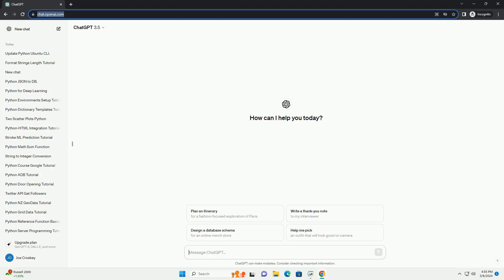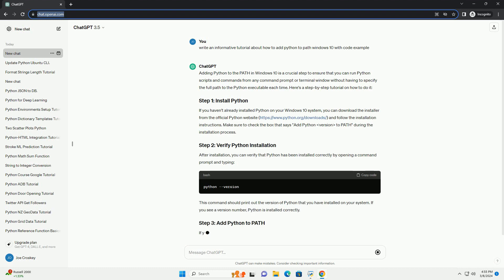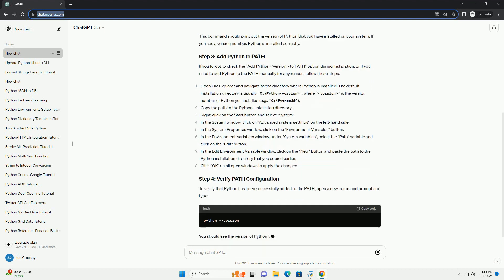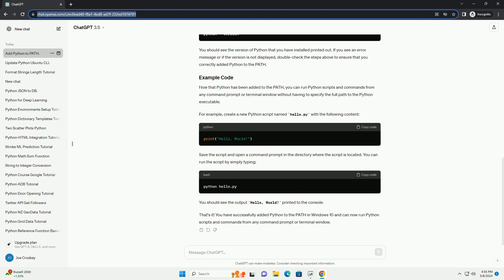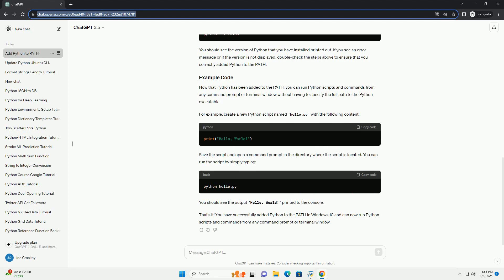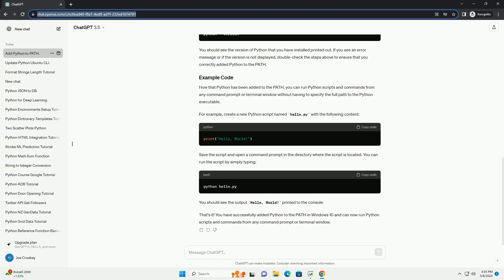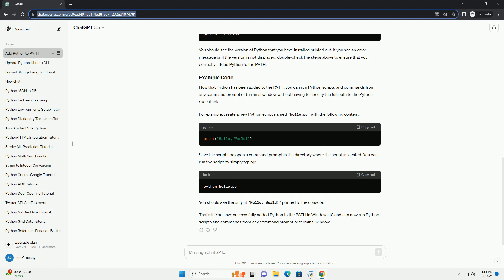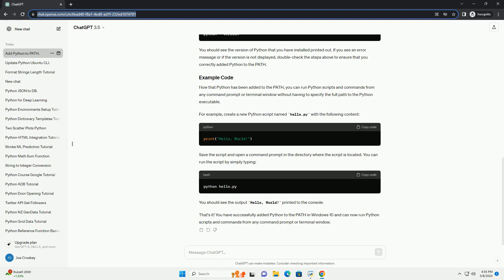how to add python to path windows 10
adding python to the path in windows 10 is a crucial step to ensure that you can run python scripts and commands from any command prompt or terminal window without having to specify the full path to the python executable each time. here's a step-by-step tutorial on how to do it:
if you haven't already installed python on your windows 10 system, you can download the installer from the official python and follow the installation instructions. make sure to check the box that says "add python version to path" during the installation process.
after installation, you can verify that python has been installed correctly by opening a command prompt and typing:
this command should print out the version of python that you have installed on your system. if you see a version number, python is installed correctly.
if you forgot to check the "add python version to path" option during installation, or if you need to add python to the path manually for any reason, follow these steps:
open file explorer and navigate to the directory where python is installed. the default installation directory is usually c:\pythonversion, where version is the version number of python you installed (e.g., c:\python39).
copy the path to the python installation directory.
right-click on the start button and select "system".
in the system window, click on "advanced system settings" on the left-hand side.
in the system properties window, click on the "environment variables" button.
in the environment variables window, under "system variables", select the "path" variable and click on the "edit" button.
in the edit environment variable window, click on the "new" button and paste the path to the python installation directory that you copied earlier.
click "ok" on all open windows to apply the changes.
to verify that python has been successfully added to the path, open a new command prompt and type:
you should see the version of python that you have installe ...

python 101
python 10.6
python 101 youtube
python 101 for hackers
python 10
python 10 install